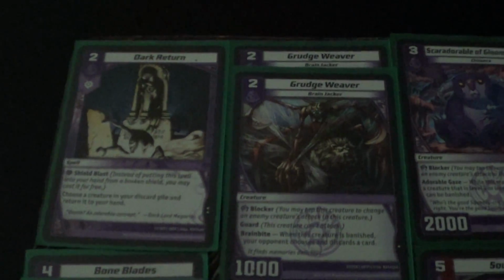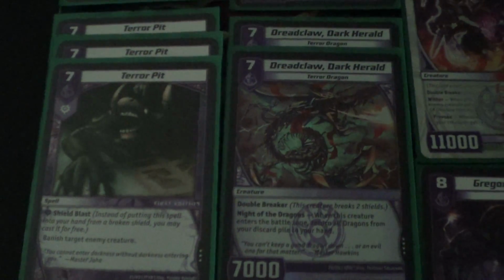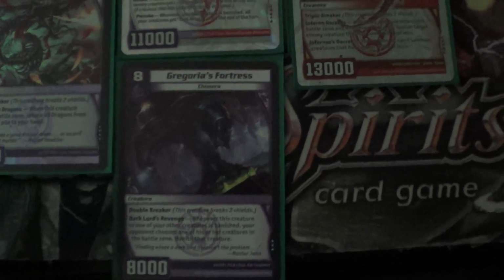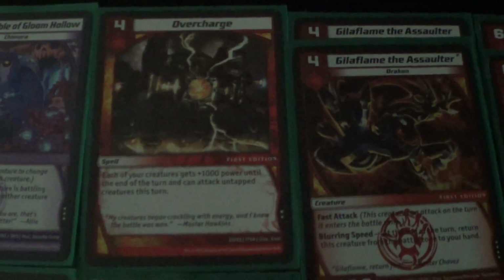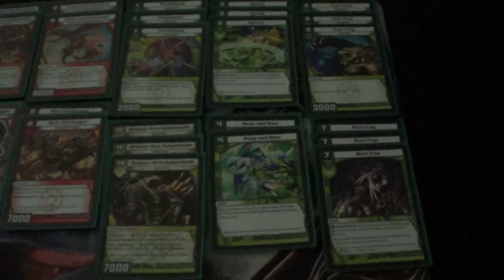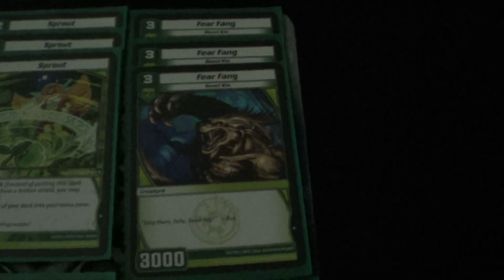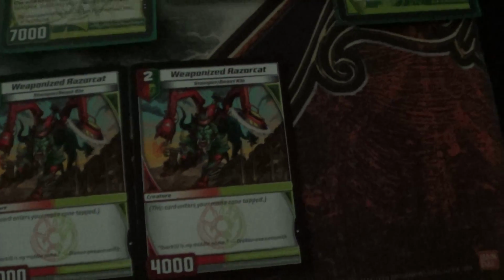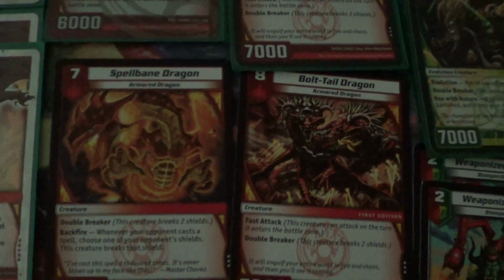Eman's Dark Saberbolt Deck Profile 7/09/13 (7CLA)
A late upload but here's the deck I ran at Locals last Sunday. I went 2-2. Defeating Mono Fire and Stephen's LWDF while loosing to both LWDn decks at the end. I'll hopefully be showcasing new decks throughout this set until Shatter Alliance releases.